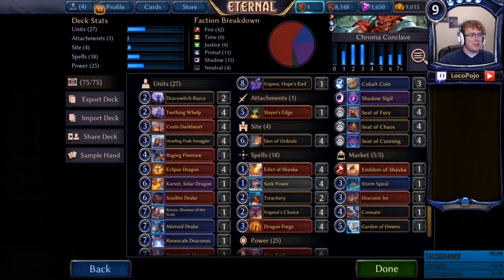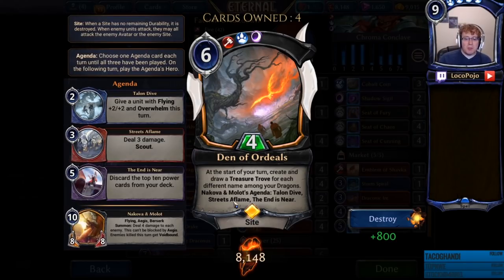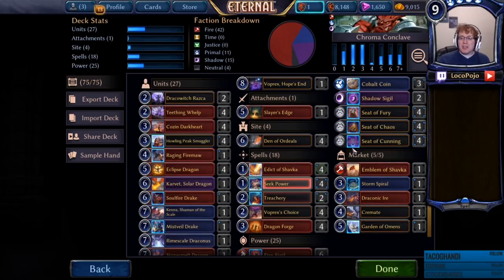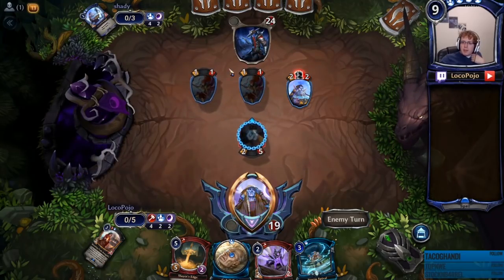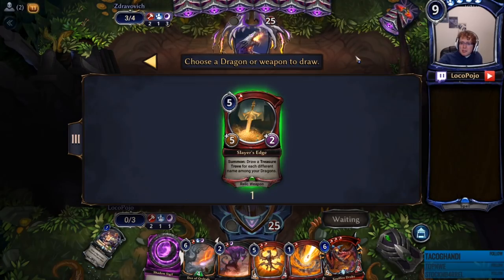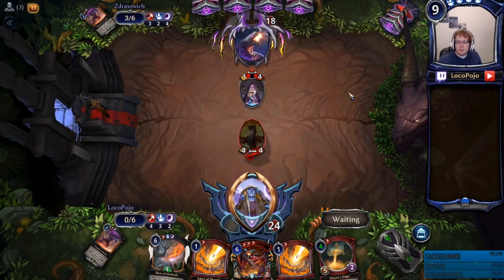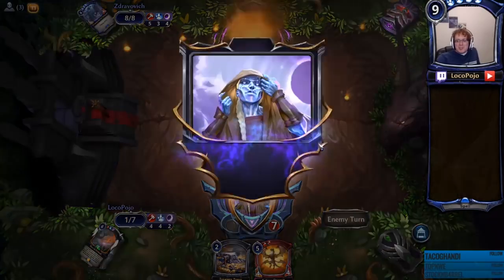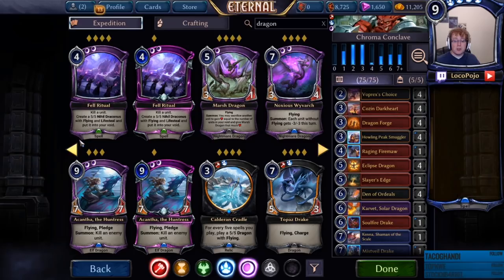Dragons Forever (with new promo!) - Expedition Brews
A new dragon loving hero descends, right as we're putting the finishing touches on our latest Expedition Brew!  Running a few games with it to show off our tech.

4 Edict of Shavka (Set7 #3)
4 Seek Power (Set1 #408)
2 Dracowitch Razca (Set7 #321)
4 Teething Whelp (Set7 #8)
2 Treachery (Set1 #394)
4 Voprex's Choice (Set7 #168)
4 Cozin Darkheart (Set7 #10)
4 Dragon Forge (Set7 #12)
4 Howling Peak Smuggler (Set5 #215)
1 Raging Firemaw (Set6 #33)
4 Eclipse Dragon (Set6 #35)
1 Slayer's Edge (Set7 #27)
4 Den of Ordeals (Set7 #208)
1 Karvet, Solar Dragon (Set7 #146)
1 Soulfire Drake (Set1 #47)
1 Kenna, Shaman of the Scale (Set4 #191)
1 Mistveil Drake (Set1 #242)
1 Rimescale Draconus (Set1 #246)
1 Stonesmelt Dragon (Set7 #29)
1 Voprex, the Great Ruin (Set1 #400)
1 Voprex, Hope's End (Set7 #172)
6 Fire Sigil (Set1 #1)
2 Primal Sigil (Set1 #187)
3 Cobalt Coin (Set6 #136)
2 Shadow Sigil (Set1 #249)
4 Seat of Fury (Set0 #53)
4 Seat of Chaos (Set0 #60)
4 Seat of Cunning (Set0 #62)
MARKET
1 Draconic Ire (Set7 #11)
1 Storm Spiral (Set5 #131)
1 Cremate (Set7 #169)
1 Garden of Omens (Set6 #319)
1 Emblem of Shavka (Set7 #1)